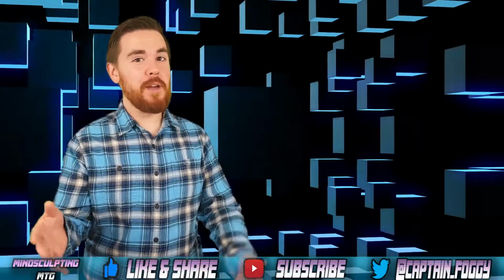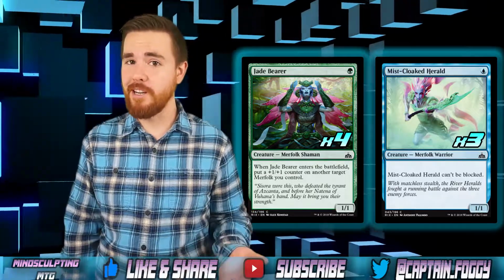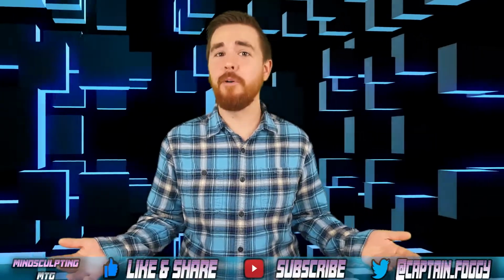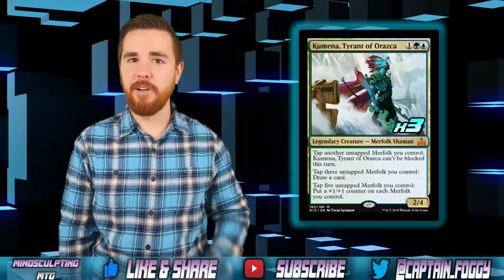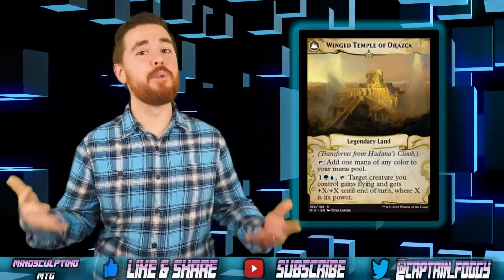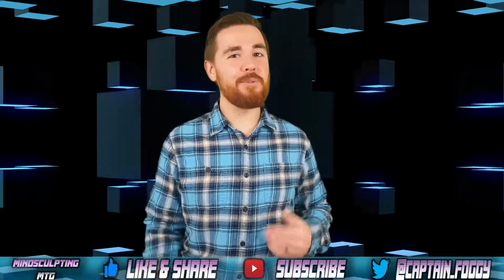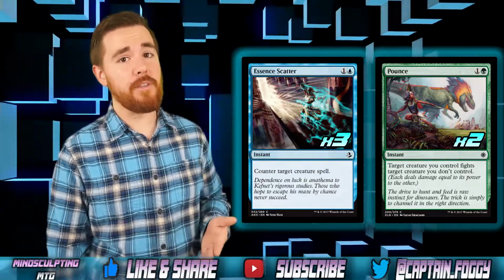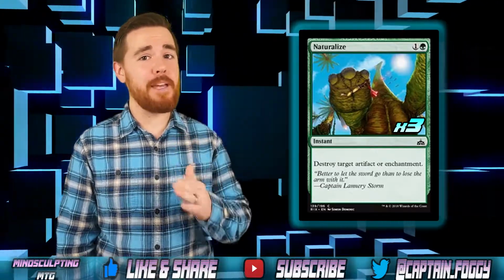UG Merfolk RIX Standard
Welcome back to Mindsculpting MtG! Today, we take a look at UG Merfolk utilizing some new cards from Rivals of Ixalan!

Creatures-

4 Kumena's Speaker
4 Jade Bearer
3 Mist-Cloaked Herald
4 Deeproot Elite
4 Merfolk Mistbinder
4 Silvergill Adept
3 Kumena, Tyrant of Orazca

Spells-

4 Blossoming Defense
4 Deeproot Waters
3 Hadana's Climb

Land-

4 Unclaimed Territory
4 Botanical Sanctum
2 Woodland Stream
7 Forest
6 Island

Sideboard-

3 Essence Scatter
2 Pounce
2 Spell Pierce
3 Negate
2 Heroic Intervention
3 Naturalize